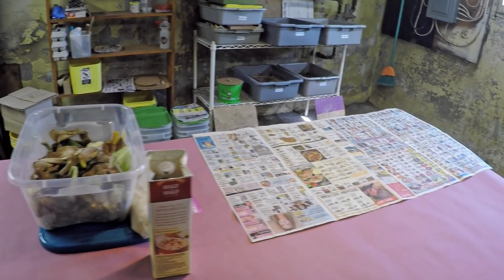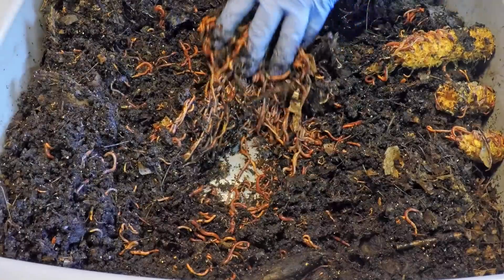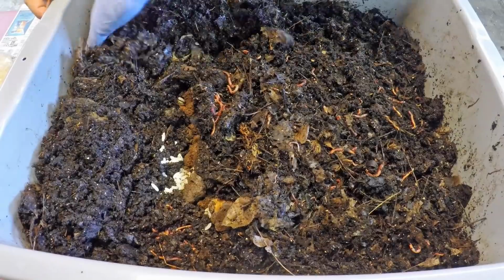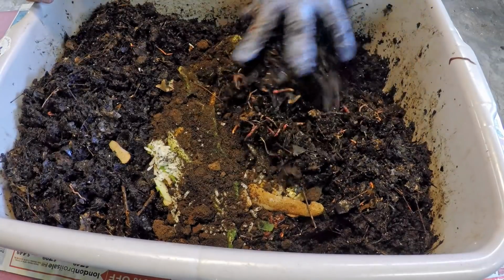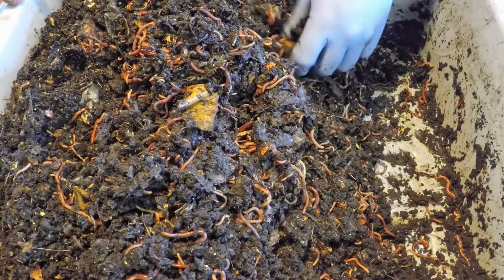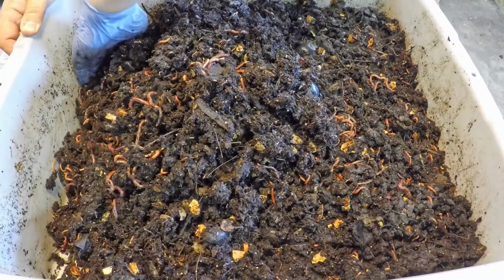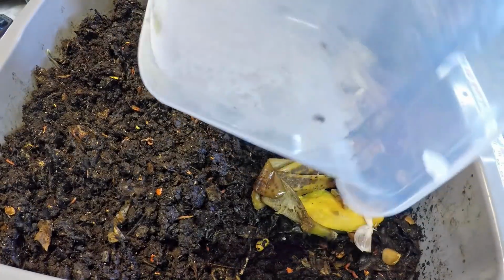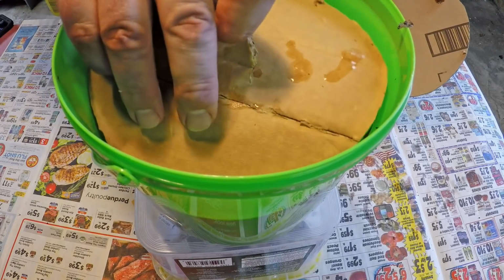5 worm bins fed & 1 gets new bedding (though all should've) - vermicomposting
The newspaper covers from a couple of my bins get recycled as bedding into another of my bins. As usual, the bins are teaming with red wigglers.

We also check in on my European nightcrawler nursery bin which was launched with cocoons almost 4 weeks ago.